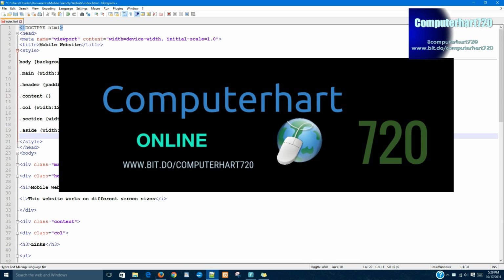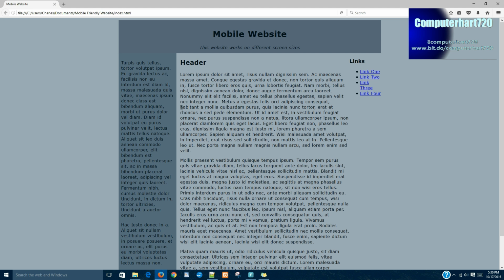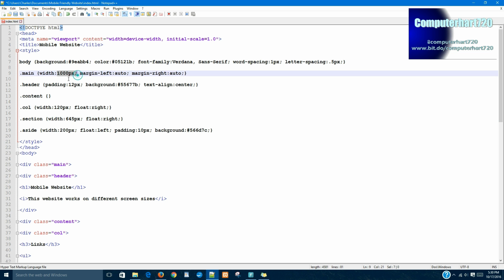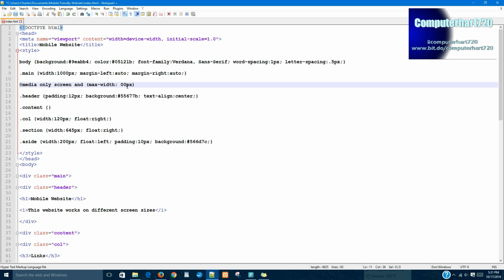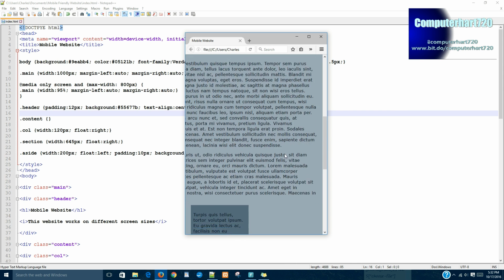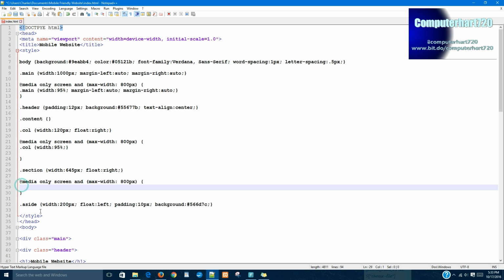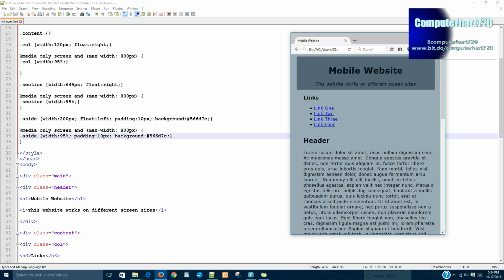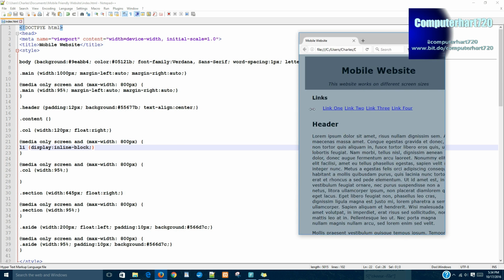Create a Mobile Friendly Website - CSS Media Queries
How to Create a Mobile Friendly Website using CSS Media Queries